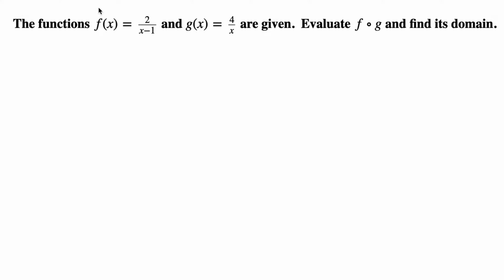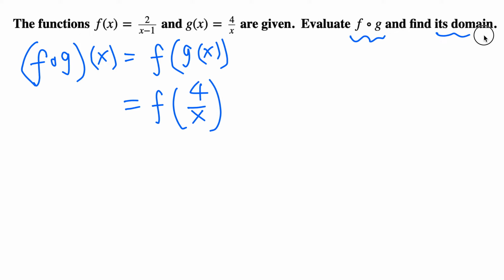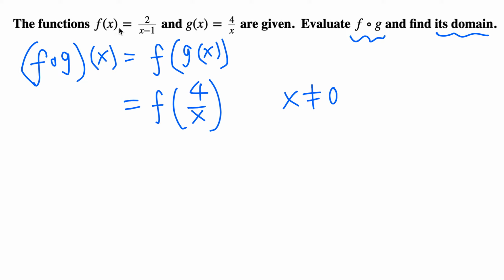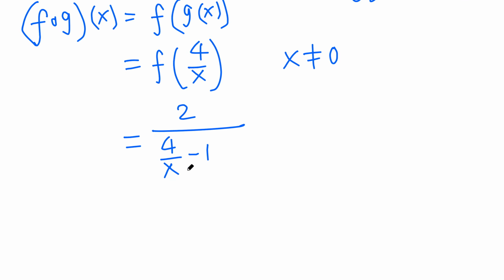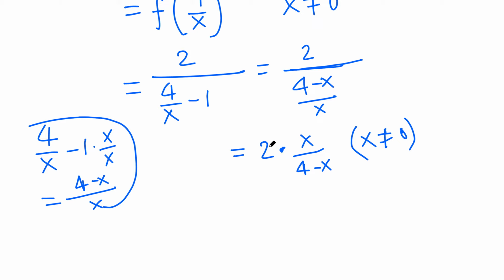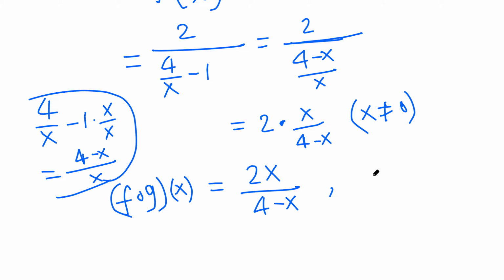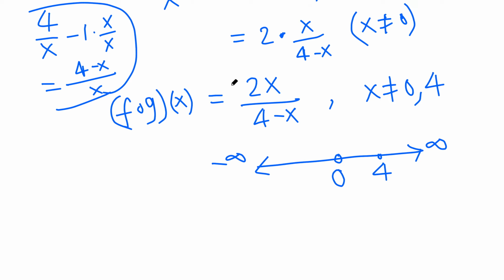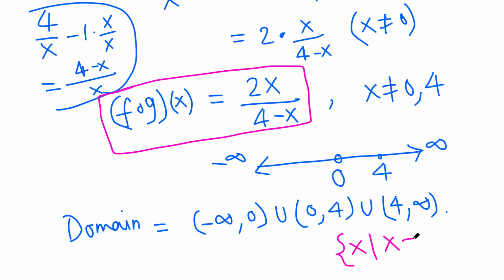Algebra: Finding composite function and its domain